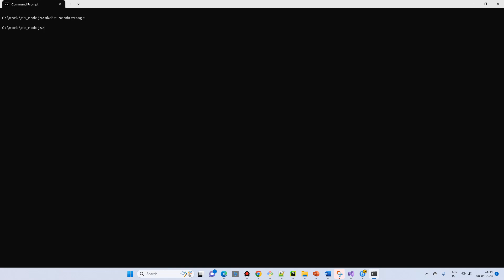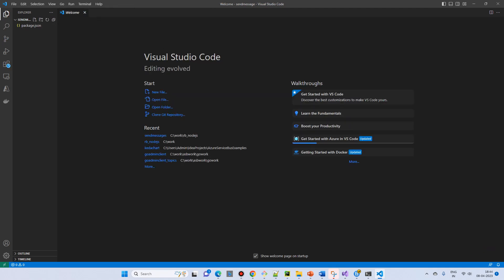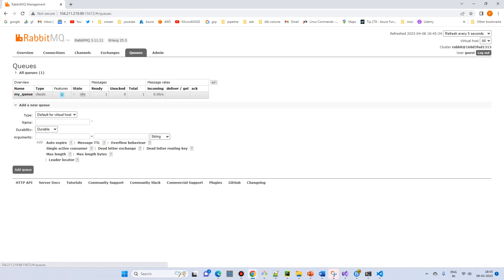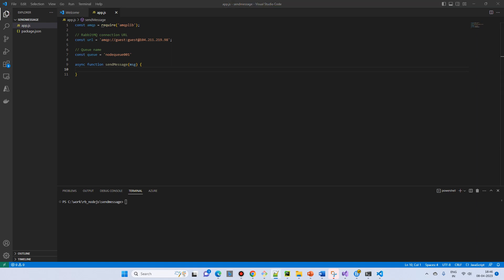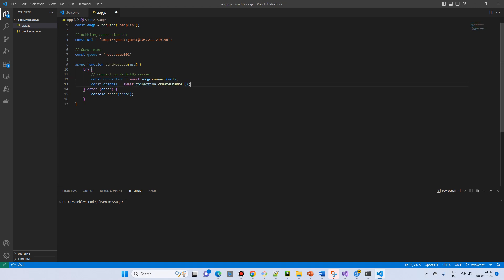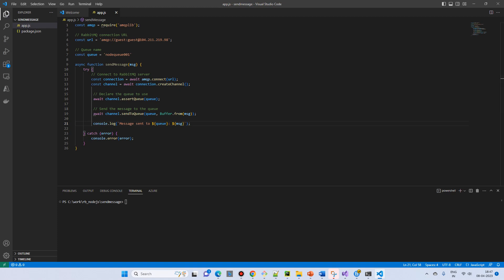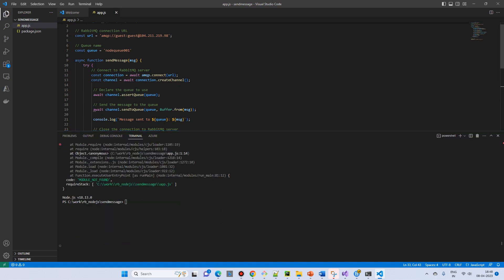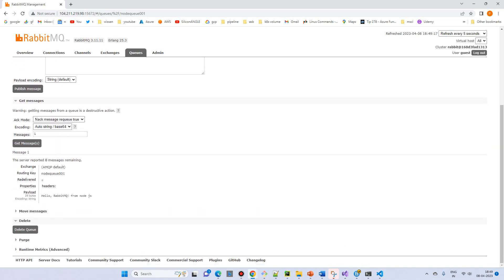Nodejs : Send message to rabbitmq queue